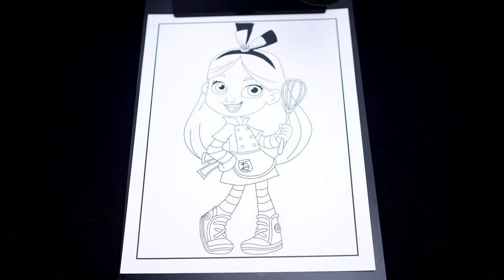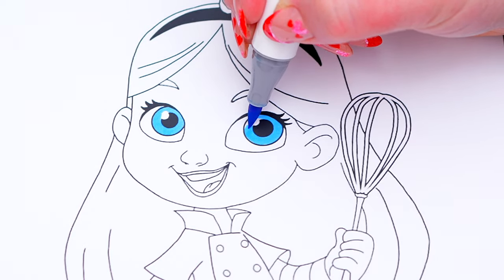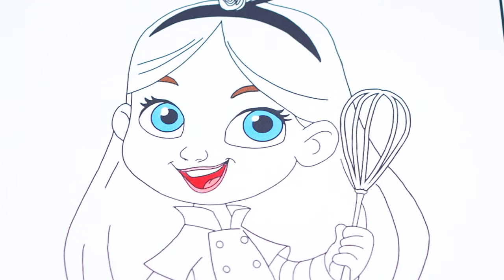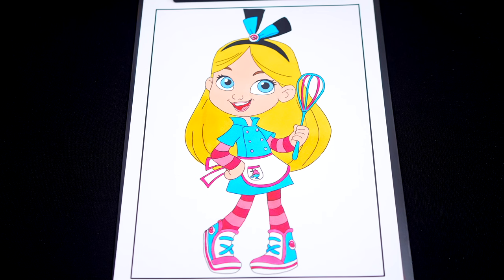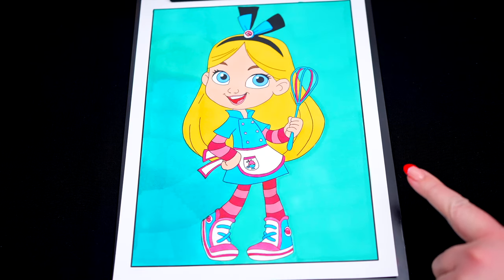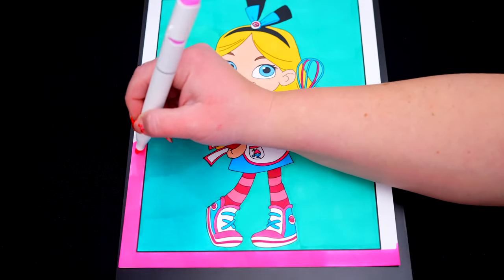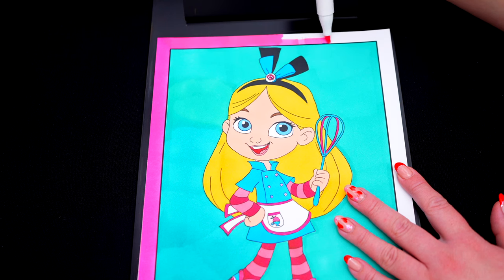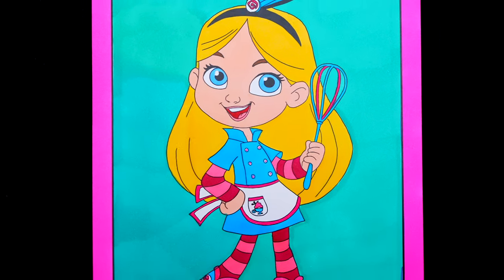Coloring Alice's Wonderland Bakery Coloring Page | Ohuhu Art Markers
Hey everyone, and welcome to Coloring With Kimmi The Clown! Watch me color a picture of Alice's Wonderland Bakery using Ohuhu art markers! I had so much fun coloring in this awesome book and watching my picture come to life! Great book for people who love Disney, coloring, drawing, painting or being artistic! HAVE A COLORFUL DAY!!! ☺️